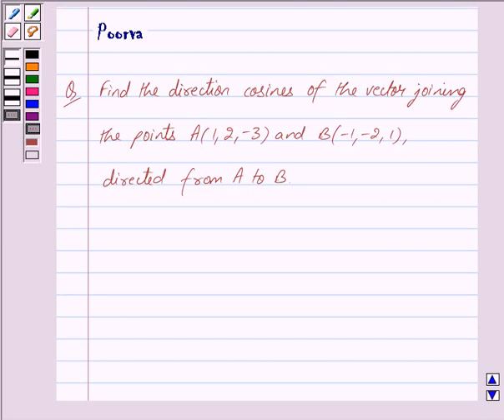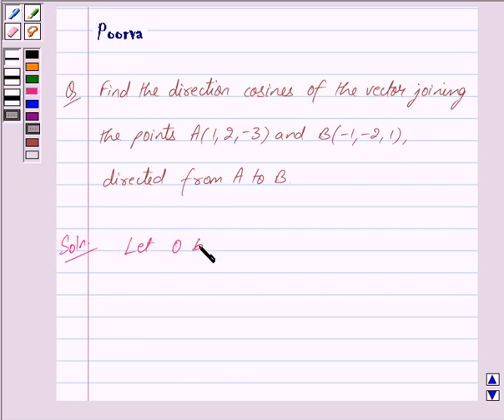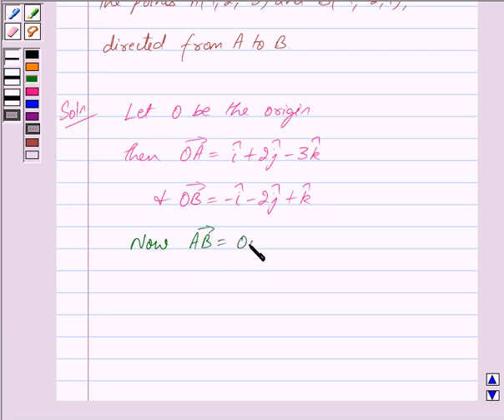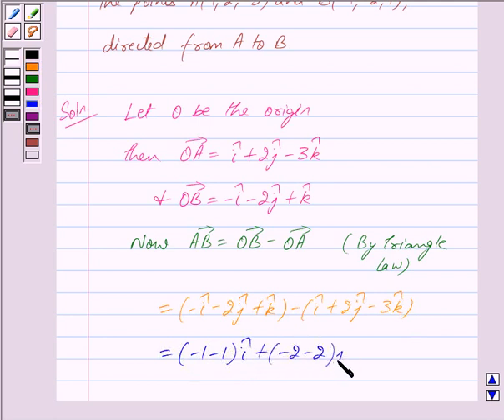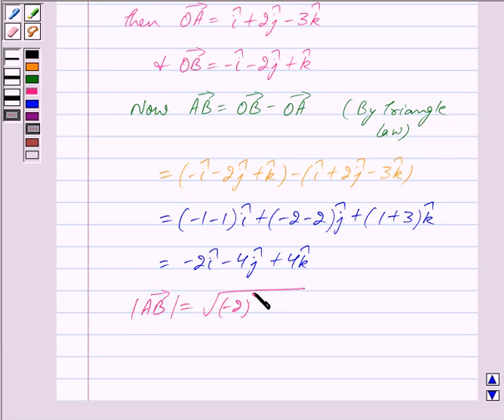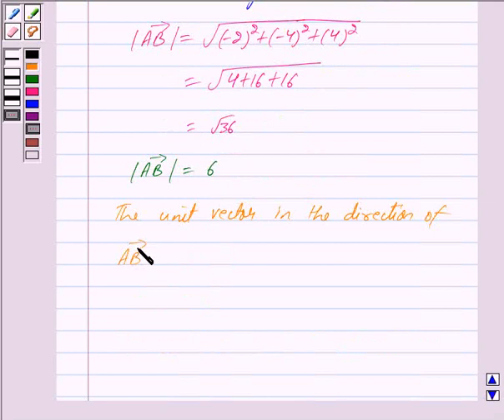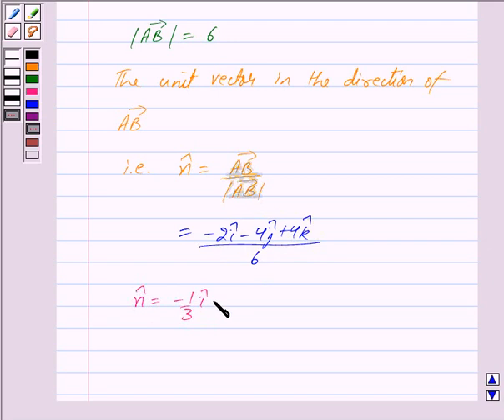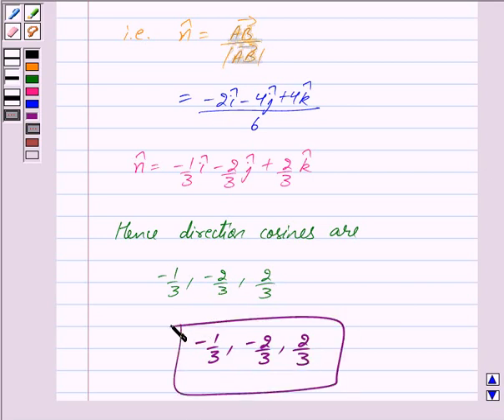Maths XII NCERT 2007 10 10 2 13